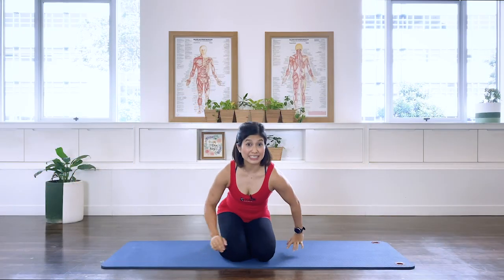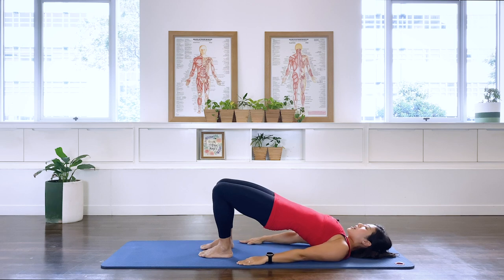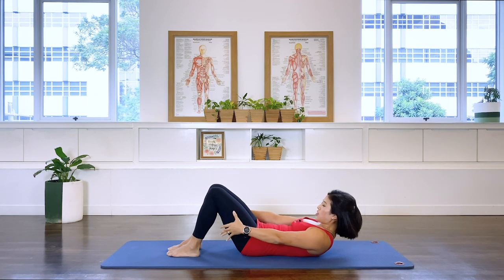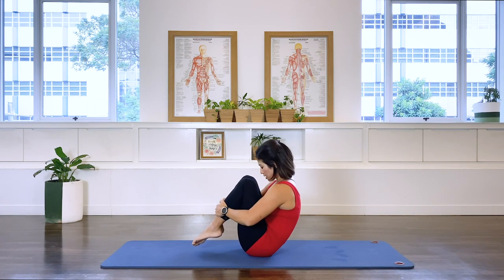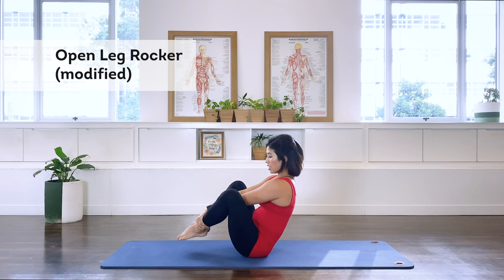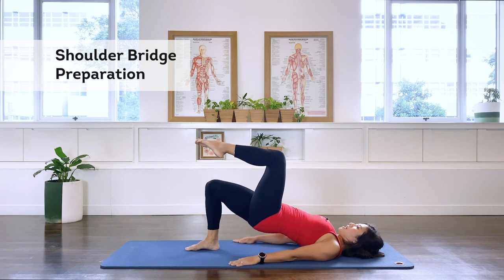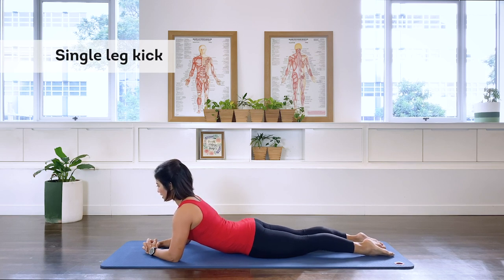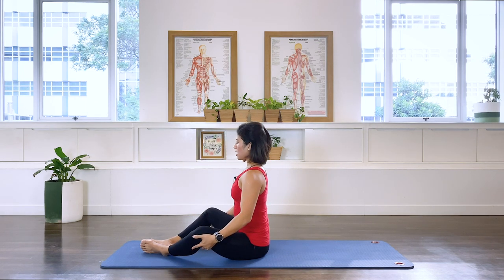Pilates Intermediate Mat Workout - 60 minutes Full Body Pilates Flow Class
This is a BASI Pilates flow full body workout for intermediate students where one movement flows into another. This is a perfect class to build your core strength at home on your mat with no equipment needed.  💖 Get your BETTER POSTURE IN 5 DAYS program for free!

00:00 Introduction
00:53 Workout
54:06 Closing